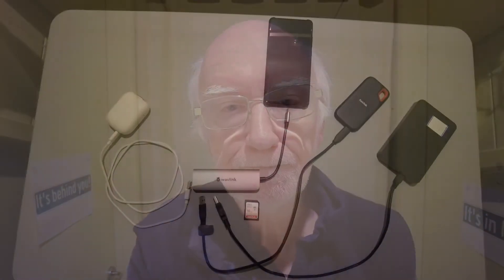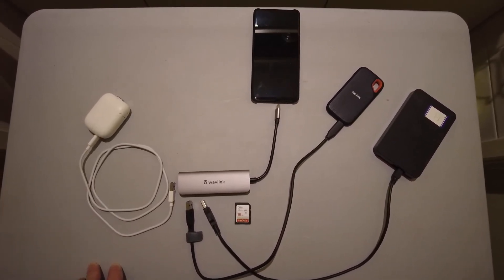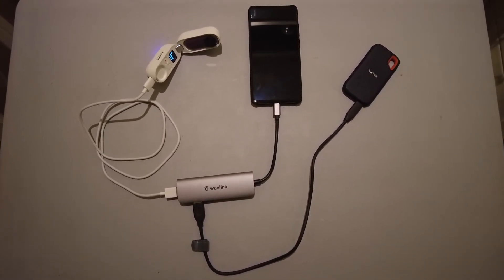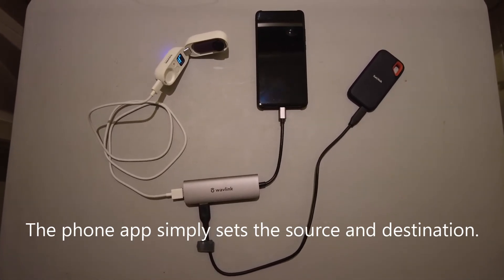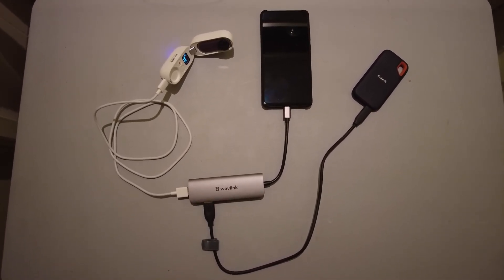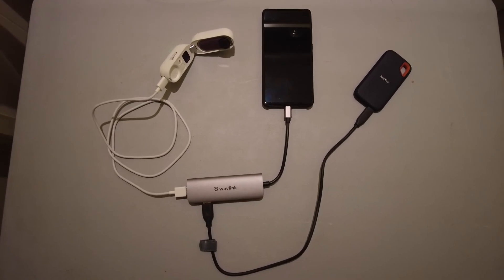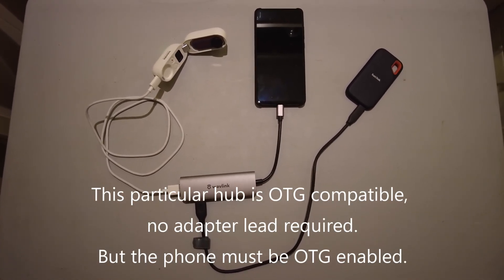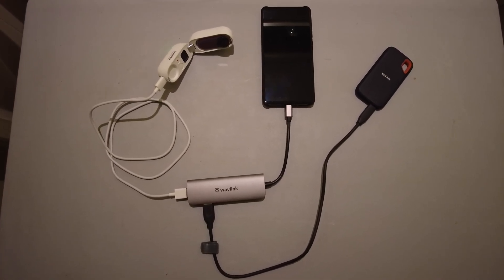Using an OTG USB Hub to move files from Insta360 Go 2 in the field - and from other cameras too.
Limited storage space on the Go 2 can be a  problem.  Maybe you don't have enough room on your phone, or you are away from home and don't have a PC to empty it onto.  Using an OTG USB Hub with an Android phone enables you to copy direct from the Go 2 onto an SD card, and SSD drive, or a portable hard drive, wherever you are.

The one I've tested is this - but others might work equally well, or even be cheaper.  Make sure you get one with an SD card reader/writer built in, and one which works with the OTG standard out of the box.  That way you won't need an OTG adapter as well.  Also make sure your phone itself is OTG enabled.  I'd expect most modern phones to have this feature.

FX file management app is what I tested with - others may well work or even be better.  You may well have such an app on your phone already.  The app is simply used to specify the source of the files and the target to copy onto.  You don't need space on your phone other than for the app, and you can set up whatever directory structure you like on the target device to suit your needs - eg for a holiday, Day 1, Day 2, Day 3 etc.

Ask in the comments if puzzled.  And if you have a better idea, let me know!

Test timings using a 'Pro Video' file from the Go 2 which is 5 minutes long, 2.8GB

Wireless downloading to Poco F1 phone using Insta360 app, for comparison - 4'27"
Wireless downloading to Mi-9T phone using Insta360 app, for comparison - 5'01"
[So the phone makes a difference in this operation]

From Go 2 to SSD using hub [Mi-9T controlling] - 3'29"
From Go 2 to Micro SD (Sandisk Exterme 64GB) using hub [Mi-9T controlling] - 3'27"
From Micro SD (Sandisk Exterme 64GB) to SSD using hub [Mi-9T controlling] - 2'50"

From Go 2 to SSD using hub [Poco F1 controlling] - 3'25"
From Go 2 to Poco F1 internal memory via hub - 2'26"
From Go 2 to Poco F1 internal memory via normal OTG adapter - 45' ?? (didn't complete)

The hub is compatible with Poco F1 OTG but the normal OTG adapter I have is not.

From Go 2 connected direct to my PC, to its hard drive - 1'27"
So using the hub as a portable copying system takes more than twice the time as copying direct on a PC, but when away from home, you may well not have a PC to hand anyway.